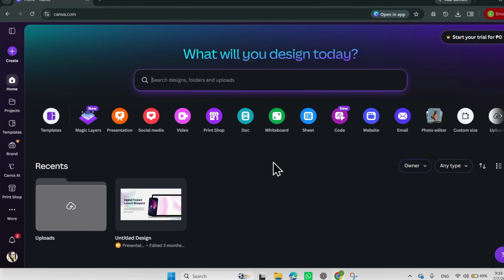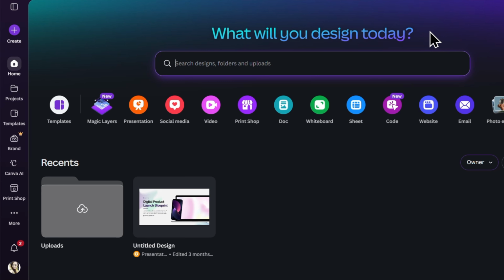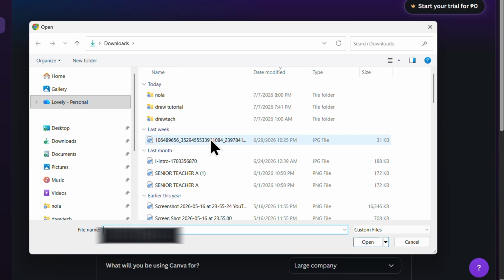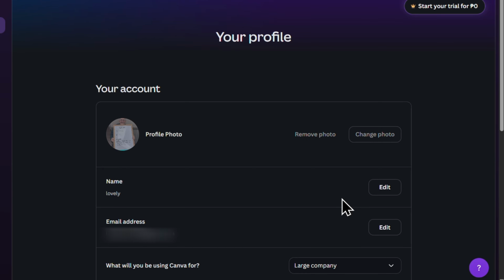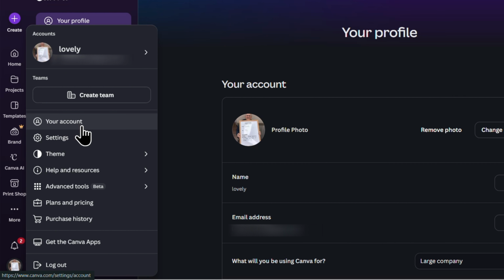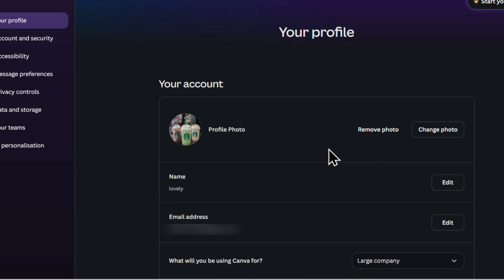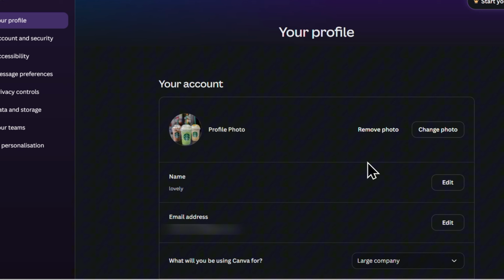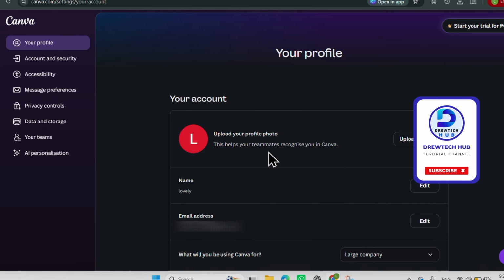How to Change Profile Photo in Canva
How to change your profile photo in Canva with this easy step-by-step tutorial.
Learn how to update your Canva profile picture quickly using this simple step-by-step guide.

Whether you're using Canva on PC, Android, or iPhone, this tutorial shows you exactly where to find the profile settings and upload a new profile photo.

📌 What you'll learn:

How to change your profile photo in Canva
How to update your Canva profile picture
Where to find Canva account settings
How to upload a new profile image
Canva profile customization tips
How to manage your Canva account